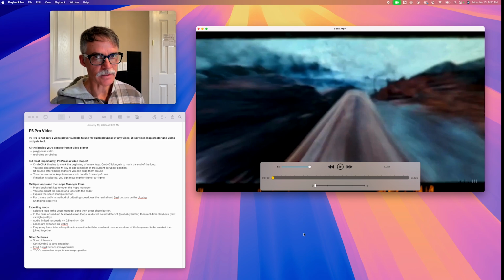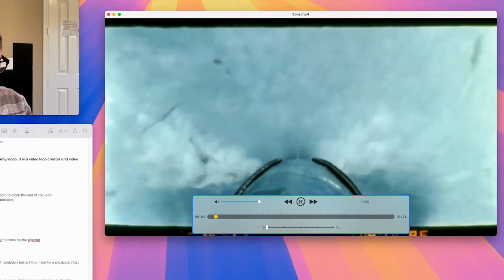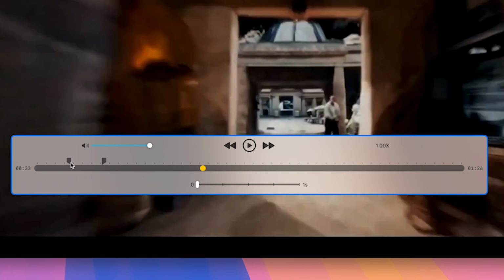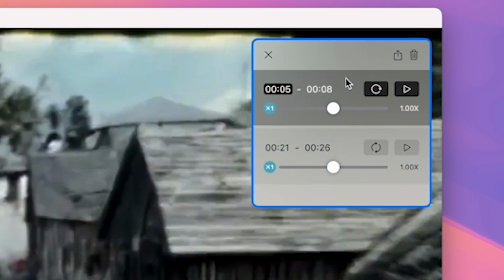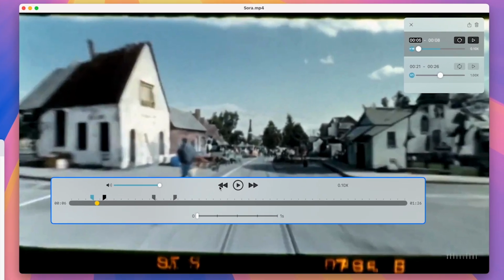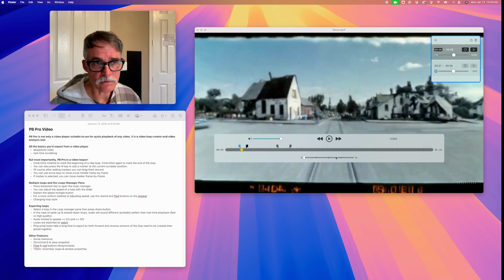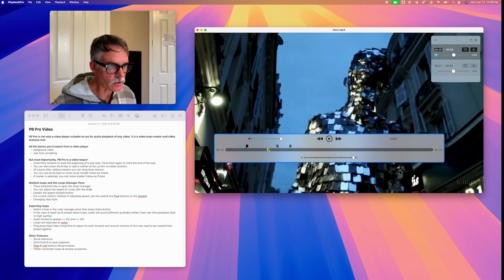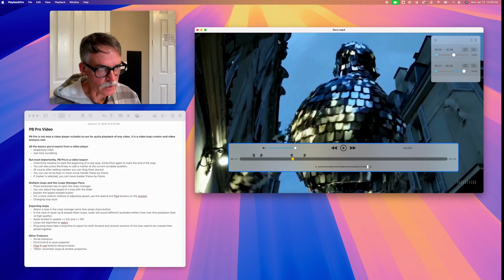New Video Player & Looper for MacOS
Here I share my new video player and looper, PlaybackPro. Get it for free on the App Store